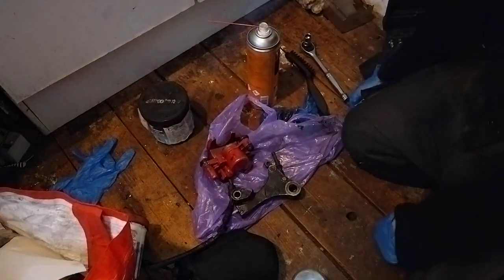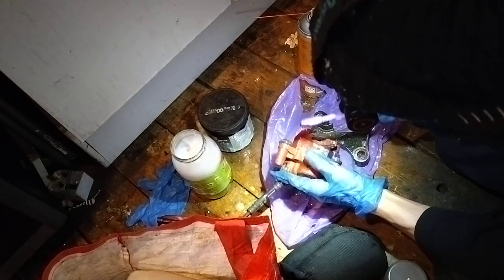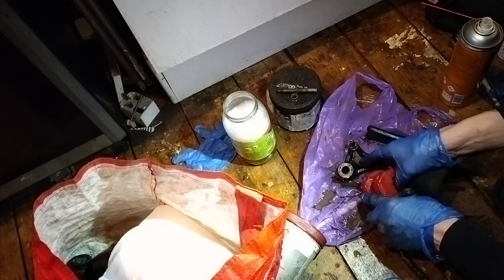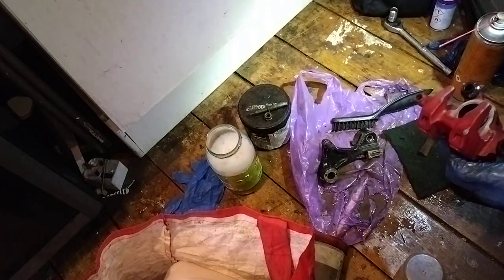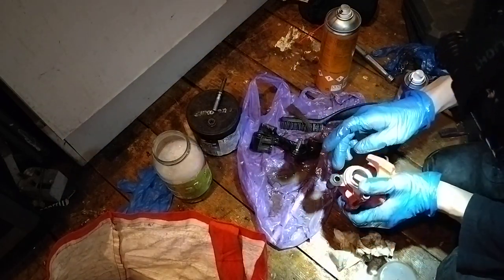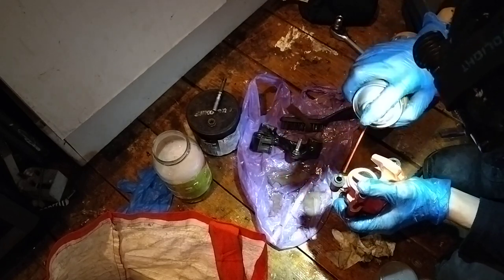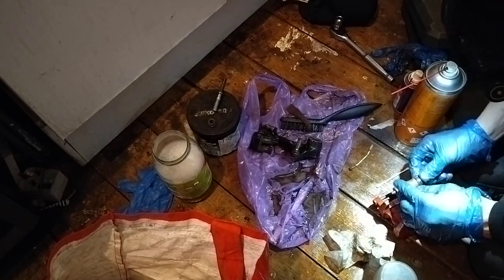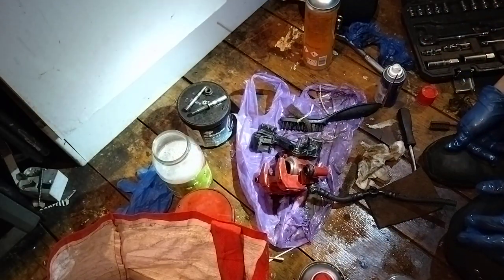TNT 125 rear brake service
In this one we restore a rear calliper to replace the one on my bike.